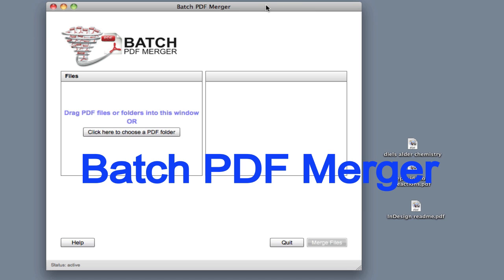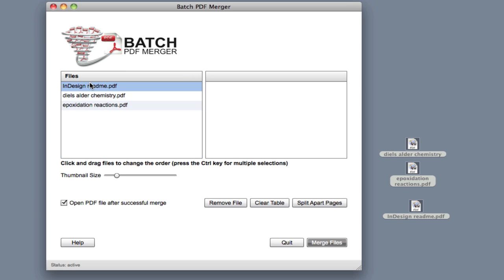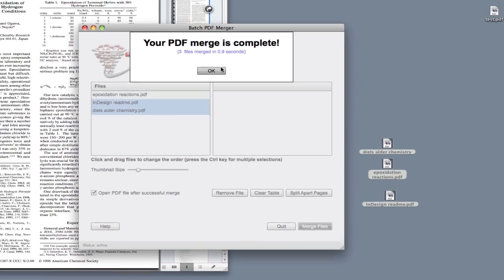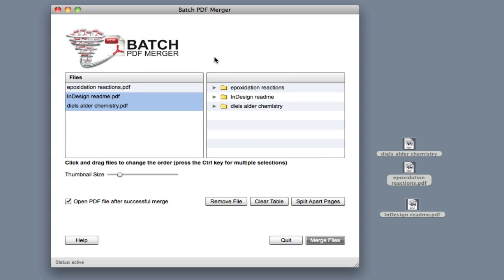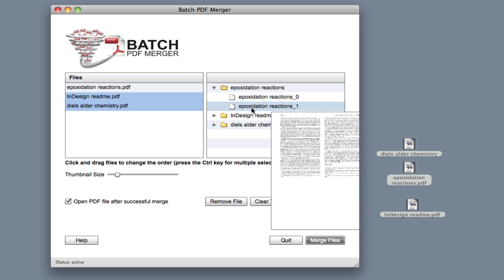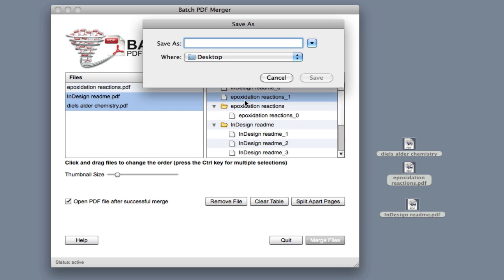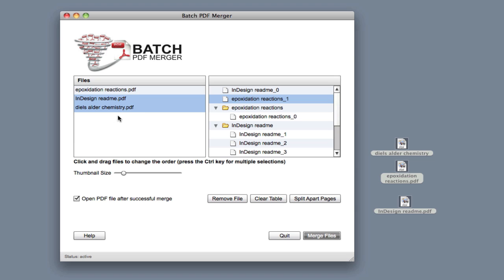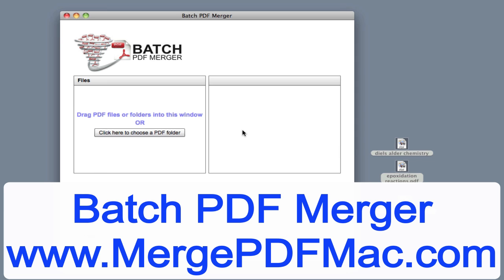Combine PDF files on Mac or Windows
Batch PDF Merger Combine multiple PDF files into one large PDF file securely on your desktop. This desktop software is made for both Mac and Windows systems.

WIth a very simple drag and drop interface,  you can merge and split PDF files easily.  Combine an unlimited number of PDF files.